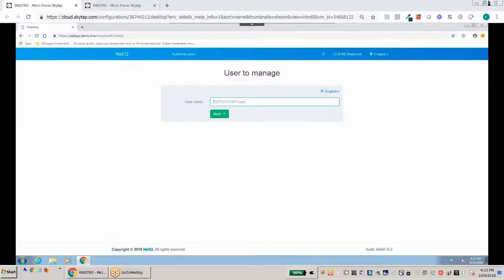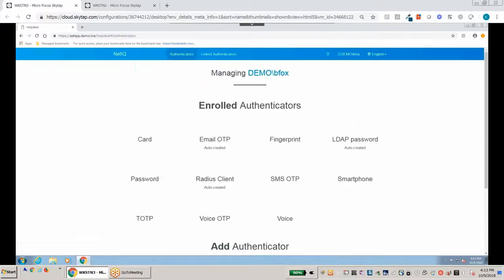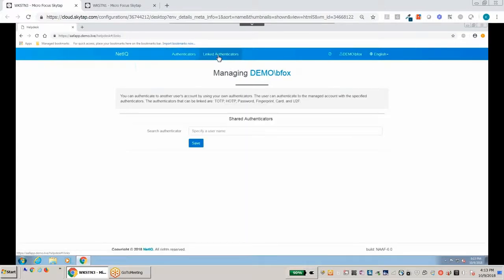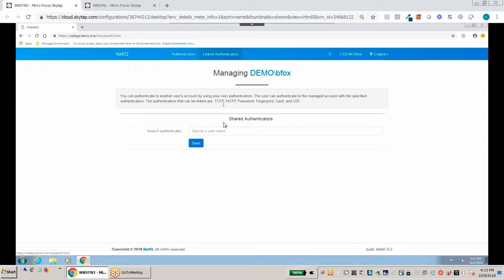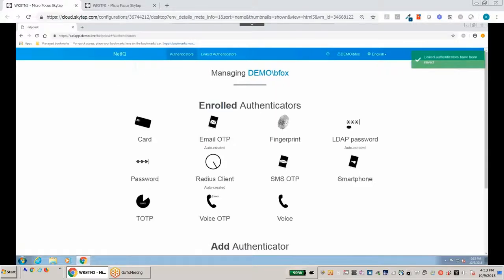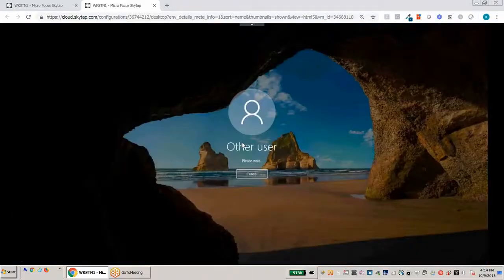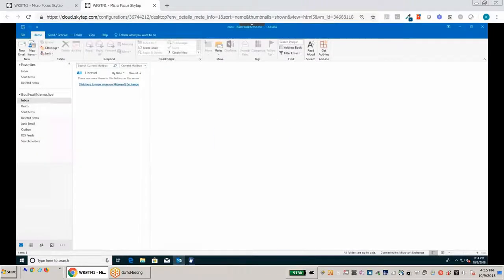Advanced Authentication - Delegated Authentication | NetIQ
At times a user has problems and needs the helpdesk to trouble using the personal actual account. Since it is assigned to that user the helpdesk can login as that user to see the problem first hand and look to resolve. This use case shows how a user can delegate an authentication for a Helpdesk administrator.

NetIQ provides security solutions that help organizations with workforce and consumer identity and access management at enterprise-scale. By providing secure access, effective governance, scalable automation, and actionable insight, NetIQ customers can achieve greater confidence in their IT security posture across cloud, mobile, and data platforms.